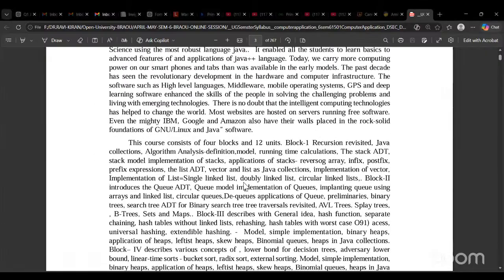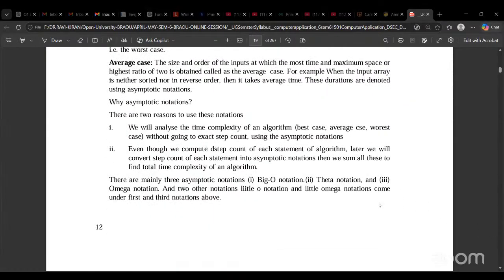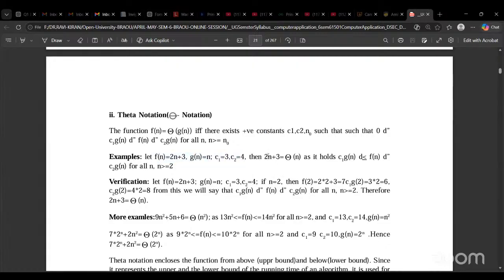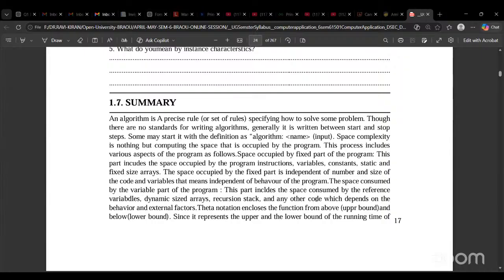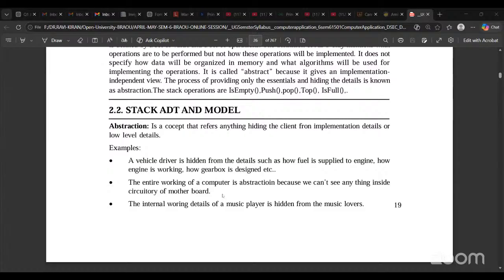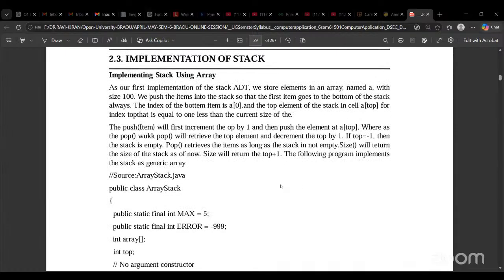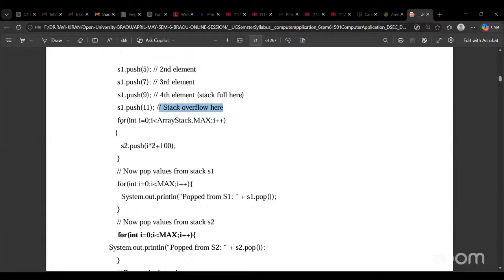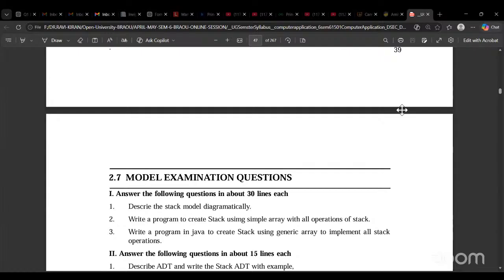COMPUTER APPLICATIONS 6th Sem (Elective-A)- E/M